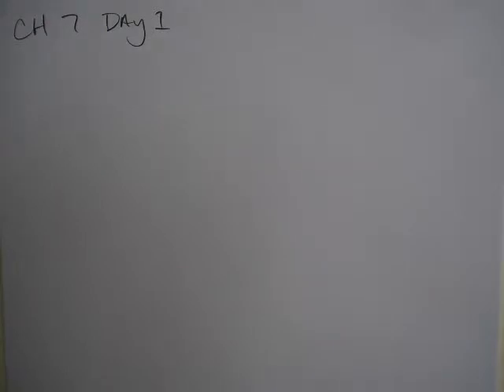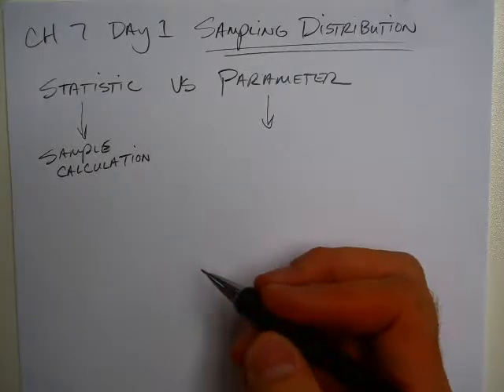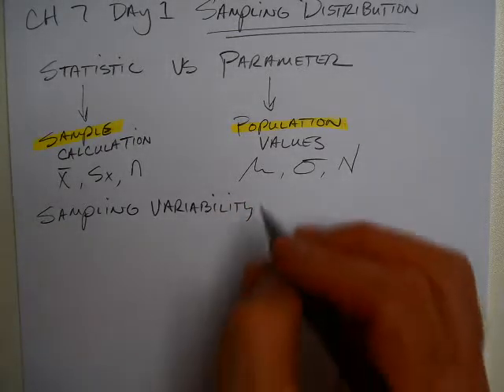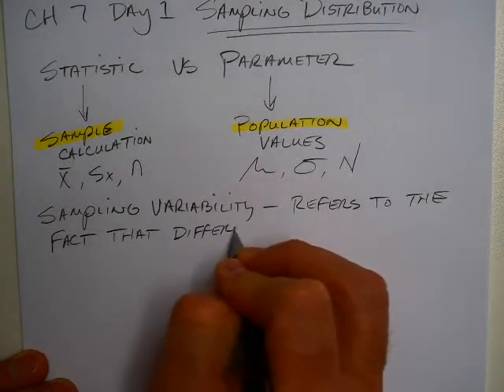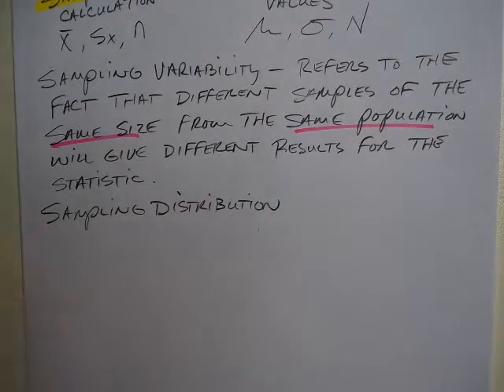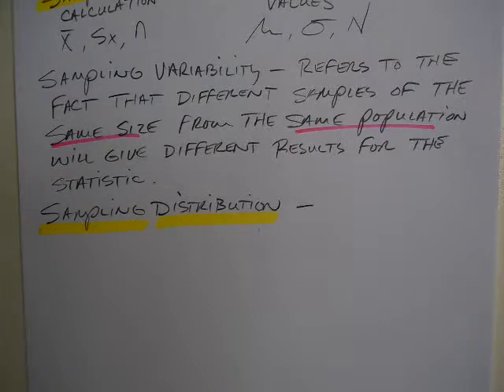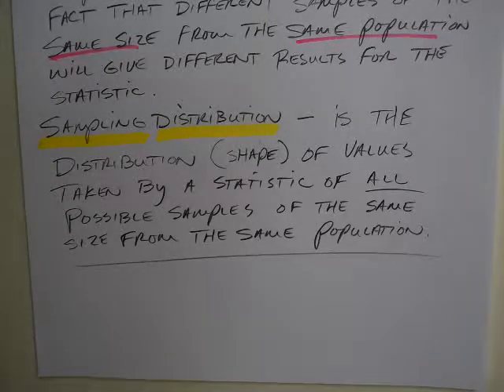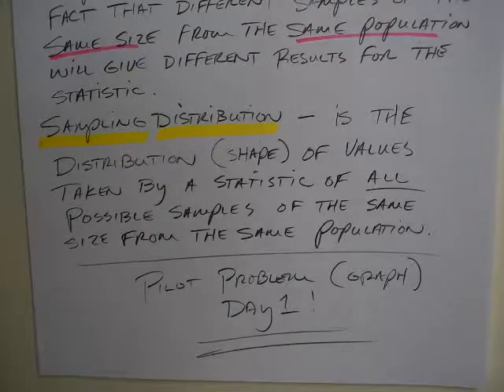Ch 7 Day 1